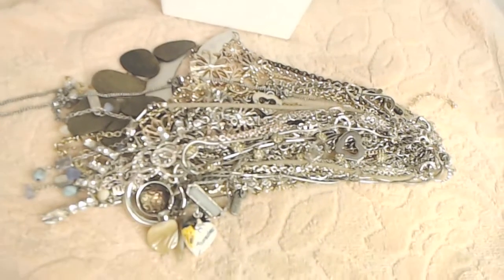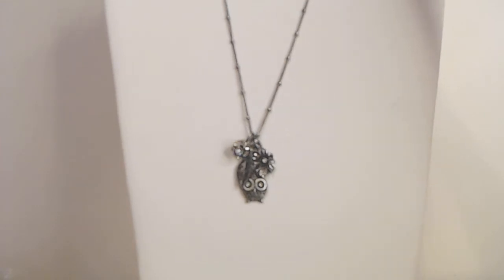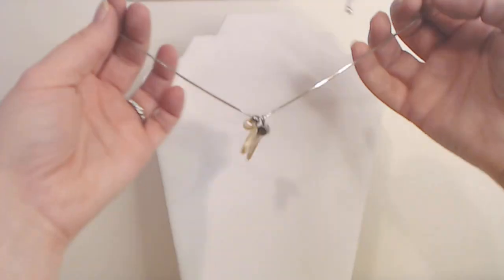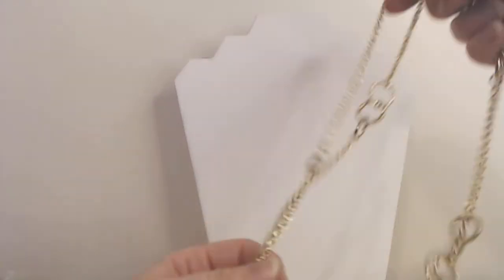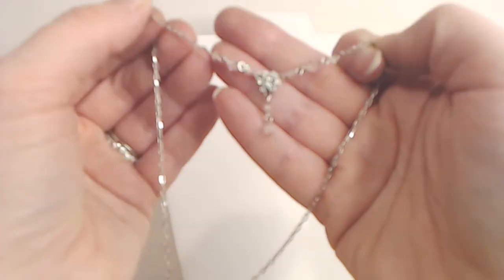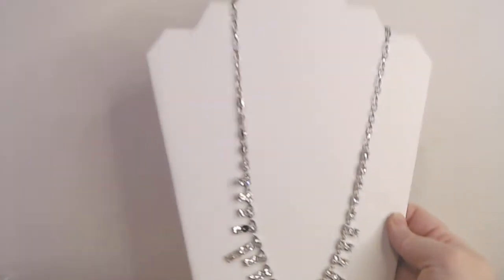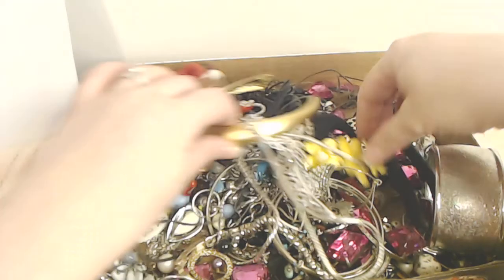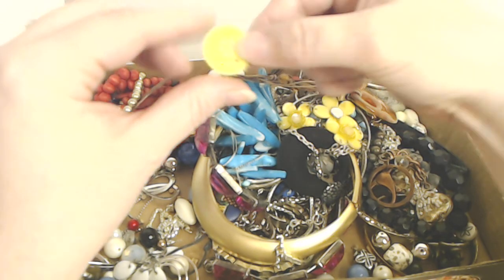Untangle Complete! Jewelry I purchased in a tangle from Tania, Hemlock Lady + Craft Jewelry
My eBay